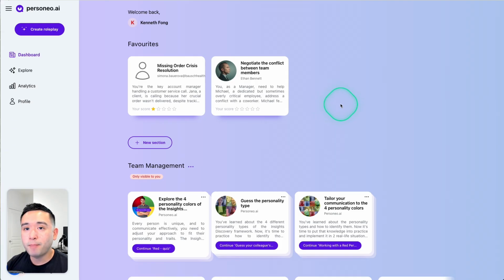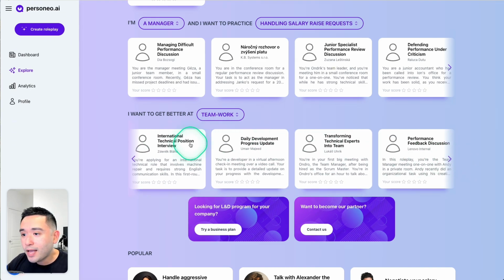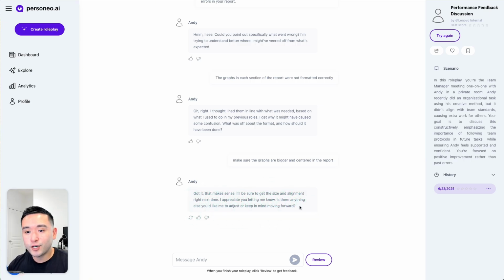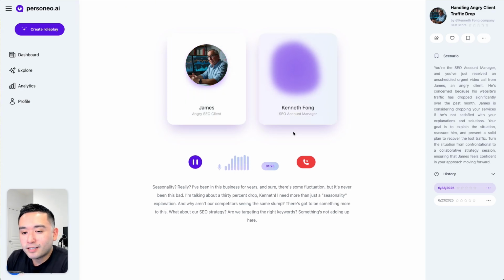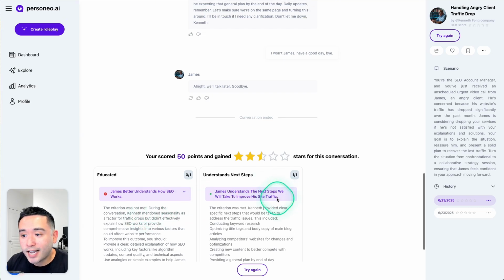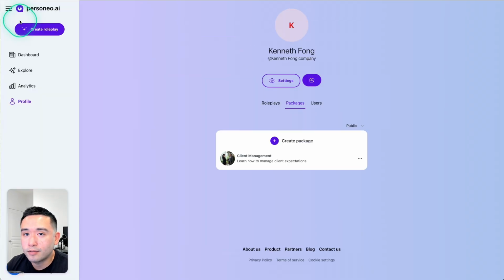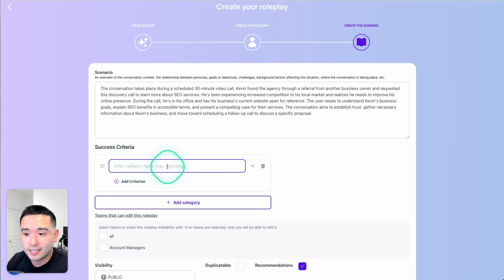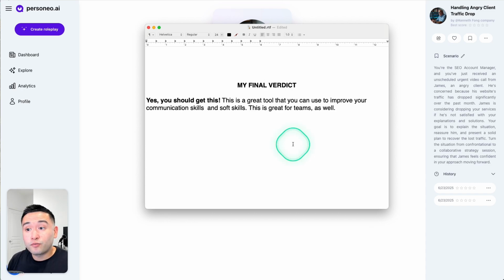This AI Roleplay Felt TOO Real… But I Became a Better Communicator (personeo.ai Review)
Personeo is an AI-powered roleplay platform offers customizable training scenarios to improve sales, negotiation, and soft skills, allowing users to practice with realistic objections and feedback. Its white-label and multilingual support make it ideal for businesses seeking scalable, branded solutions for employee development and client engagement. Watch this Personeo review to see if this AppSumo lifetime deal is right for you.

CHAPTERS:

00:00 - Personeo Review
04:55 - Text Chat Example Demonstration
08:39 - Voice Chat Example Demonstration
13:41 - Angry SEO Client Role Play
15:27 - Analytics Features and Insights
21:57 - Pros and Cons of Personeo
24:11 - Final Verdict on Personeo